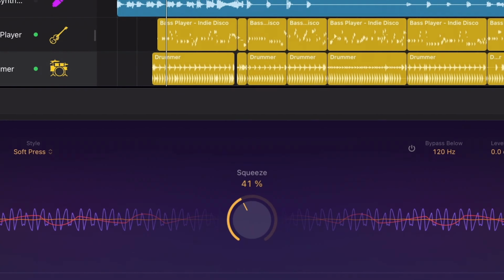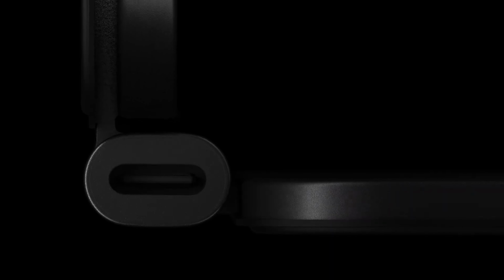Comparing iPad 10 & iPad Air M2: Which One to Buy?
Watch this in-depth comparison video to discover the key differences between the iPad 10 and the iPad Air M2. From performance and design to features and price, we'll break down everything you need to know to make an informed decision on which tablet is right for you.